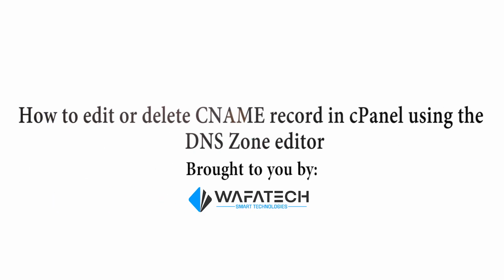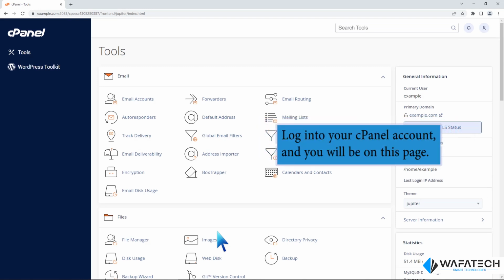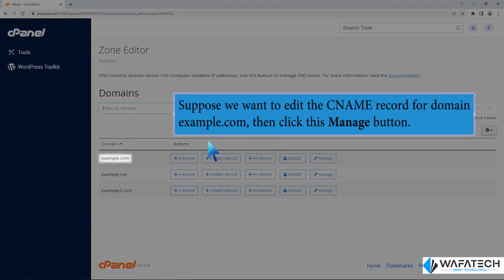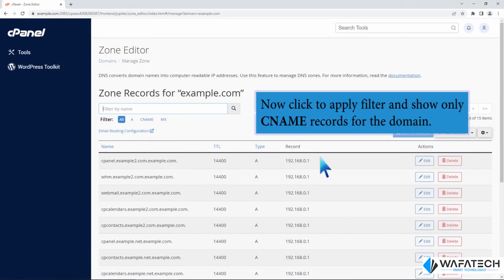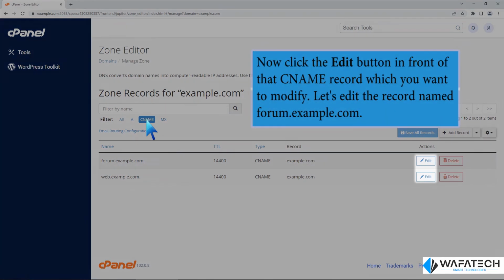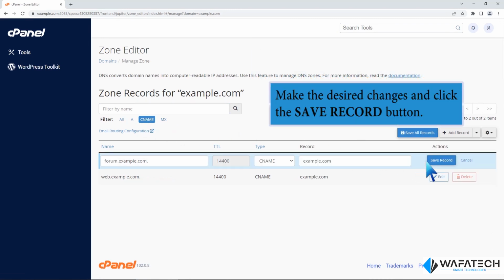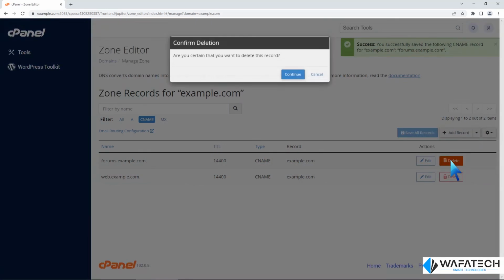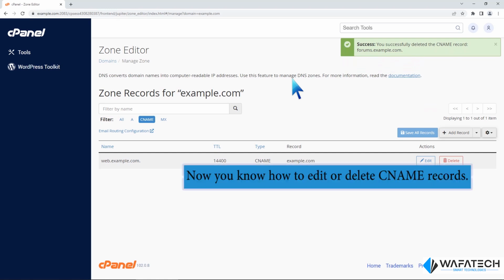How to edit or delete CNAME Record in cPanel using the DNS Zone Editor with WafaTech Web Hosting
Description:

In this tutorial, we'll guide you through the process of editing or deleting a CNAME record in cPanel using the DNS Zone Editor with WafaTech Web Hosting. Whether you're updating your DNS settings or removing outdated entries, this step-by-step guide will help you manage your DNS records efficiently.

Steps Covered:
1. Logging in to your cPanel account
2. Navigating to the DNS Zone Editor
3. Finding the CNAME record you want to edit or delete
4. Editing the CNAME record
5. Deleting the CNAME record